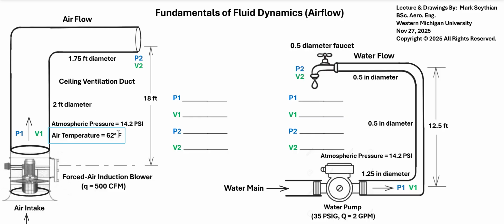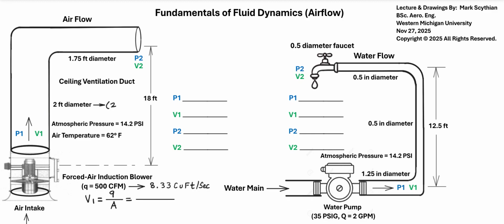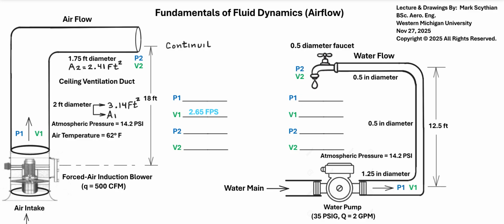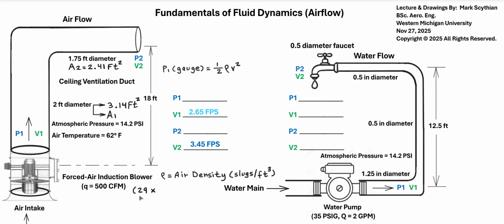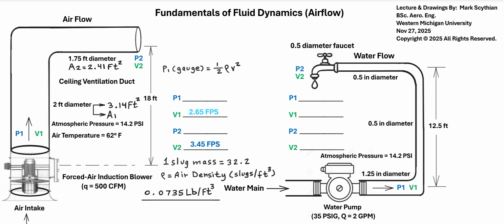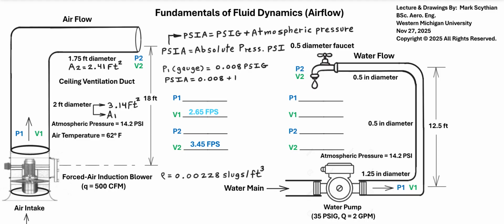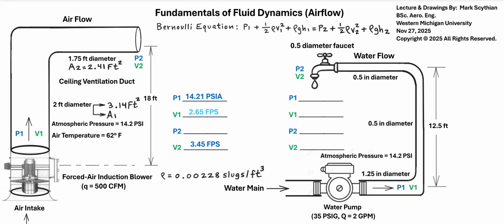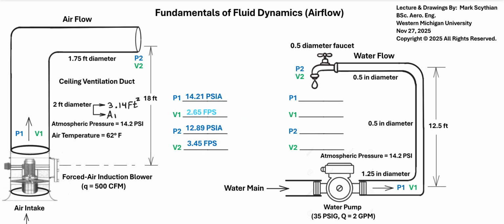Fundamentals of Fluid Dynamics (Airflow)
Use Full-Screen Mode for clearest view.  'Fundamentals of Airflow Fluid Dynamics'.  Application:  Basement Forced-Air Induction Blower discharging 500 CFM airflow 18 ft vertically through a 2 ft diameter circular inlet duct, then making a right-angle and constricting into a 1.75 ft diameter circular outlet duct to room.  Calculations:  P1 (Absolute Pressure PSIA dynamic air pressure at inlet duct from basement blower).  V1 (Ft/Sec air velocity at inlet duct from basement blower).  P2 (Absolute Pressure PSIA dynamic air pressure at outlet duct to room).  V2 (Ft/Sec air velocity at outlet duct to room).